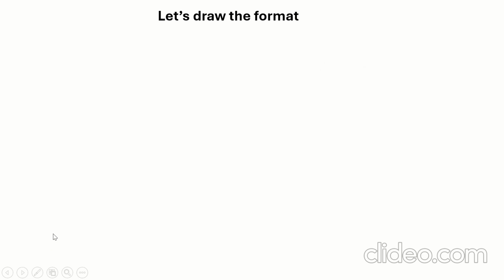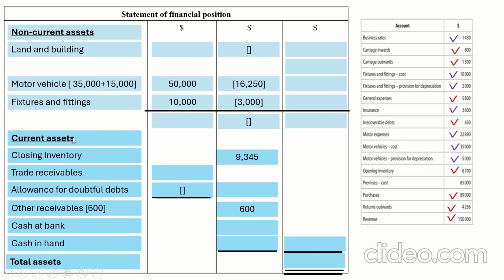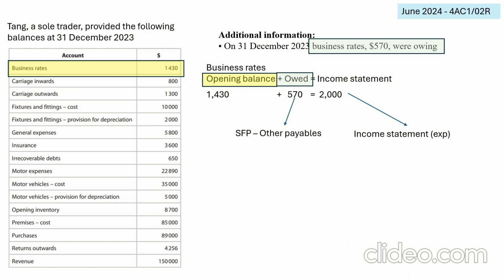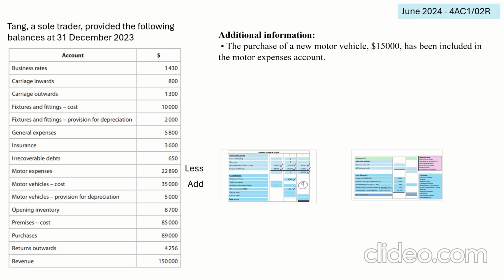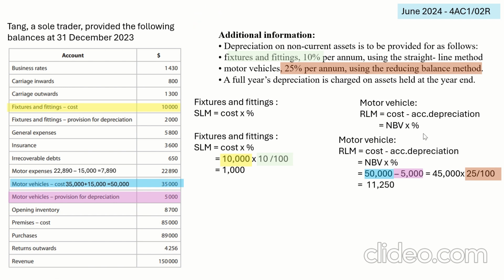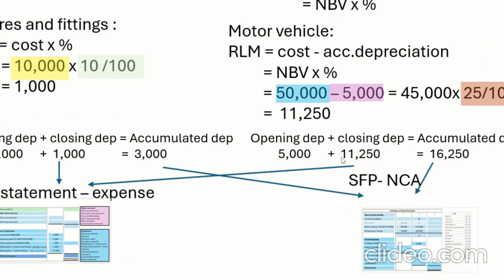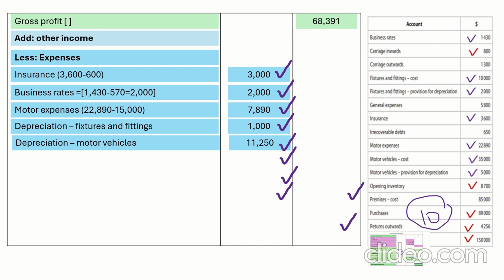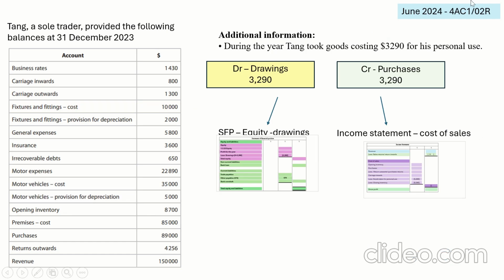Income statement and SFP 2024 may p2r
Financial statements of sole trader business.
Able to draw the format of an income statement and statement of financial position.
Able to complete the entries for the adjustments.
Able to complete the income statement and transfer profit for the year to statement of financial position